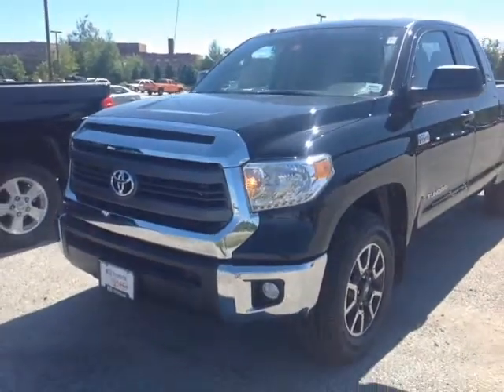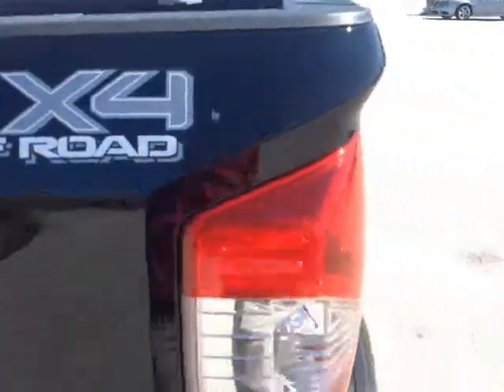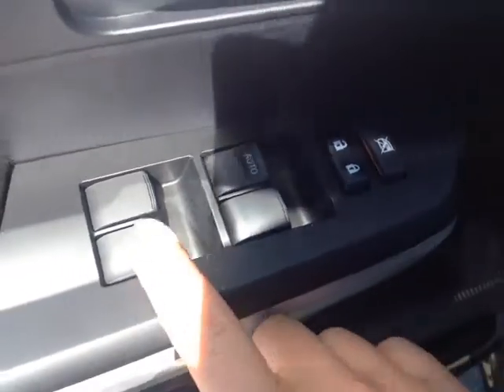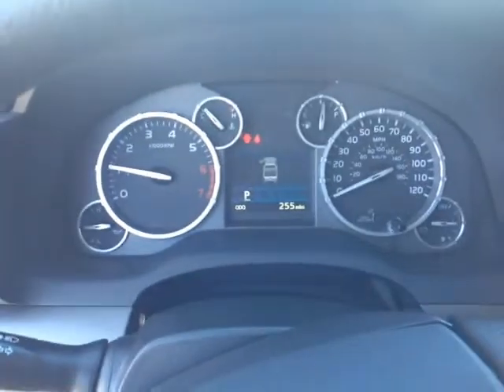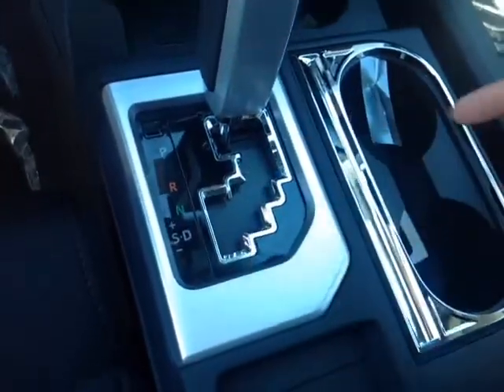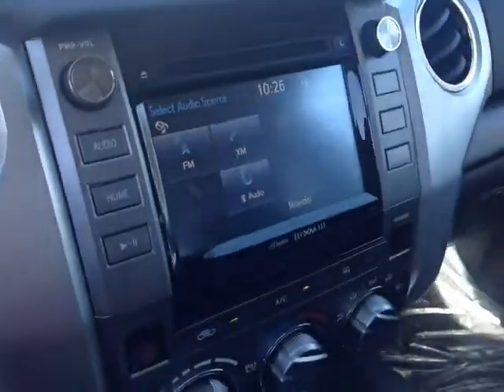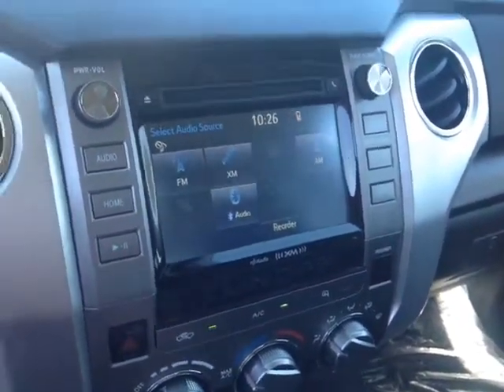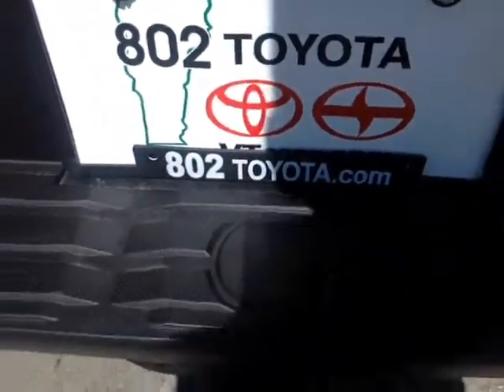New 2014 Toyota Tundra Vehicle Demo by 802 Toyota of Vermont!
802 Toyota Internet Salesperson, Alex, delivers another personalized customer vehicle demonstration on New 2014 Toyota Tundra SR5 TRD Double Cab in Magnetic Gray Metallic!

2014 Toyota Tundra Truck Overview: The standard features of the Toyota Tundra SR V6 include 4.0L V-6 270hp engine, 5-speed automatic transmission with overdrive, 4-wheel anti-lock brakes (ABS), side seat mounted airbags, curtain 1st row overhead airbag, driver and passenger knee airbag, airbag occupancy sensor, air conditioning, 18" styled steel wheels, cruise control, ABS and driveline traction control, electronic stability.